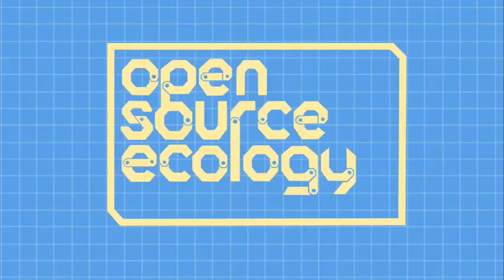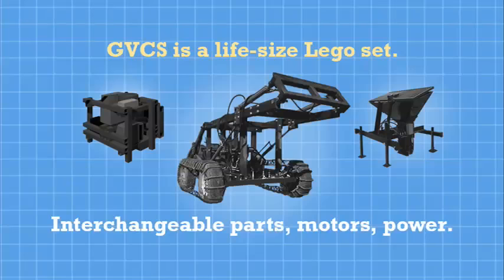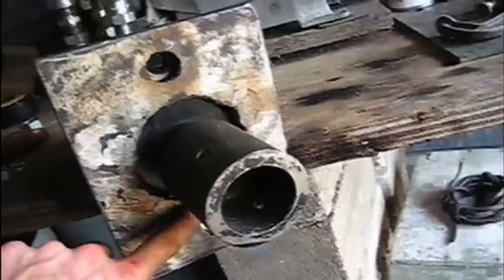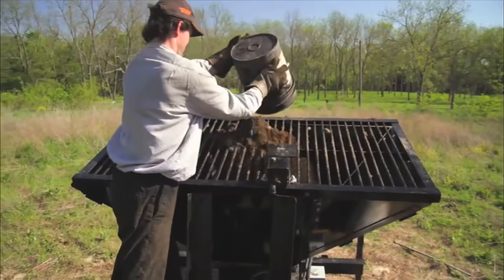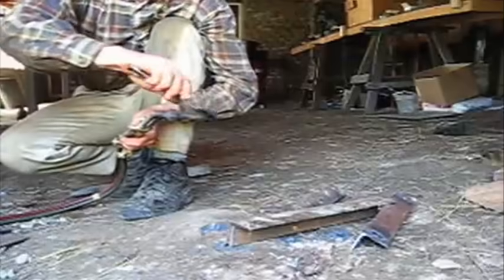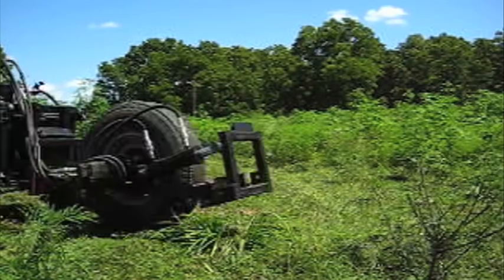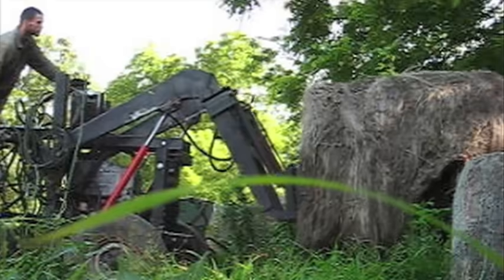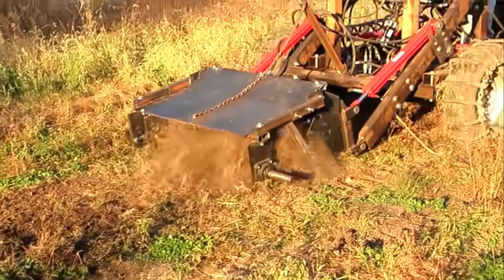GVCS - Global Village Construction Set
A Hollywood movie producer 'Isaiah Saxon' who made the video "Wonderlust" for Björk.. is an OSE 'True Fan' and has made a 2minute explainer video of the 'GVCS' - Global Village Construction Set. He put five days work into it out of pure passion for the project! It really gets our GVCS message across in a short and very concise way:)
The purpose of the video is for entry into the "Buck Minster Fuller Challenge". But of course we will use it in all future presentations and marketing of this direction:)